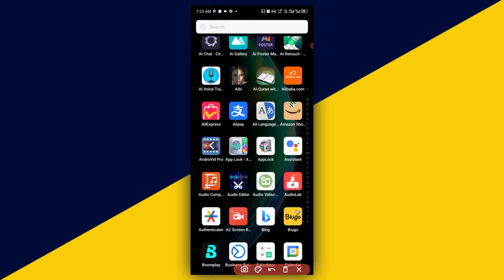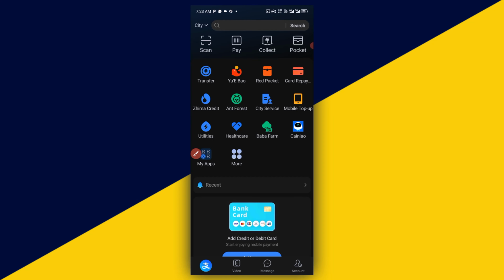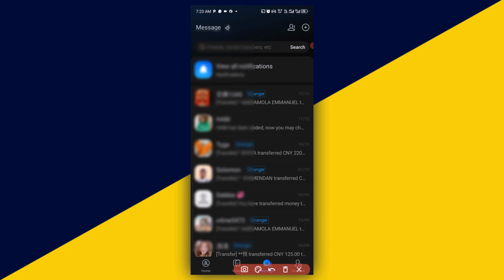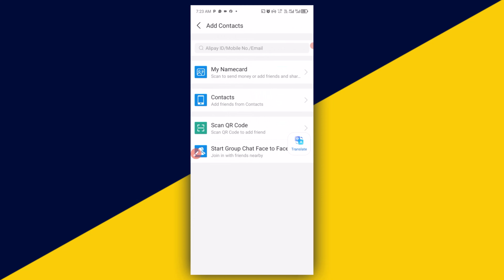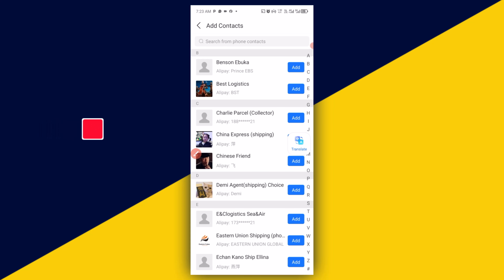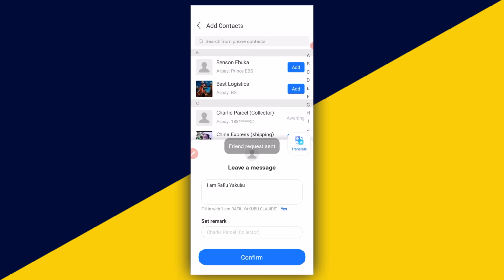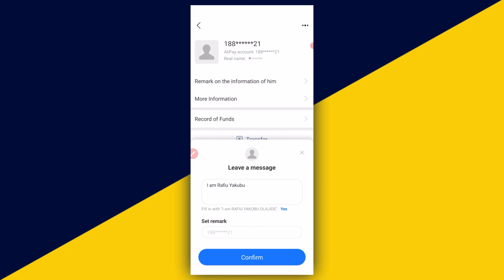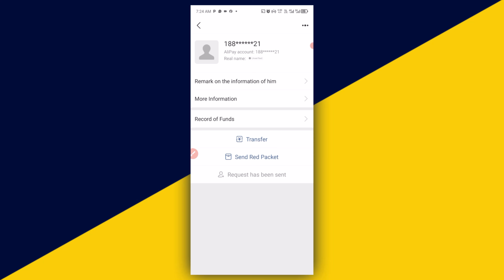How to Add New Friends from Contacts List in Alipay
Hello, Alipay users! 🌟 In this tutorial, we’ll guide you through the steps to add new friends directly from your contacts list in Alipay. Connecting with friends on Alipay makes it easier to send money, split bills, and share payments. Let’s get started!

What you'll learn in this video:
1. Accessing Your Alipay Contacts - How to navigate to the contacts section in Alipay.
2. Syncing Your Phone Contacts - Steps to sync your phone’s contact list with Alipay.
3. Adding New Friends - How to add friends from your synced contacts.
4. Managing Your Friend List - Tips for organizing and managing your Alipay friend list.
5. Sending and Receiving Payments - How to easily send money and share expenses with your new friends.

Why add friends from your contacts list?
Adding friends from your contacts makes it convenient to send and receive money, split bills, and manage transactions. It streamlines your Alipay experience and enhances your connectivity.

This guide is perfect for all Alipay users who want to make the most of their app’s social features. Whether you're new to Alipay or a seasoned user, these steps will help you connect with friends seamlessly.

Let’s get started and add new friends to your Alipay account! 🚀